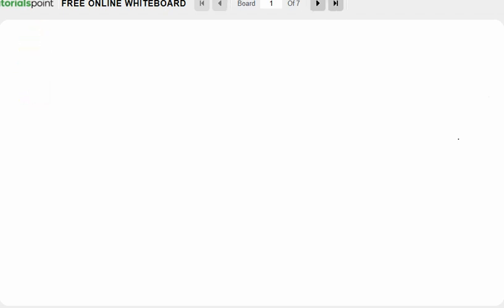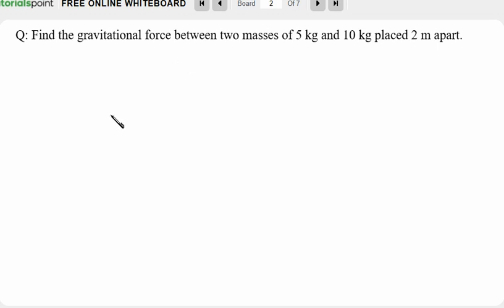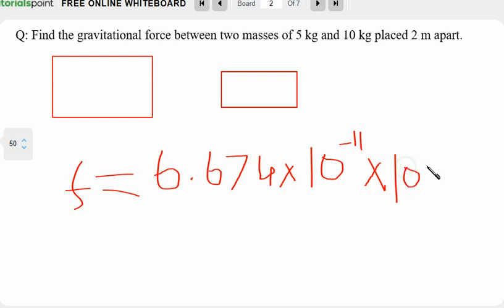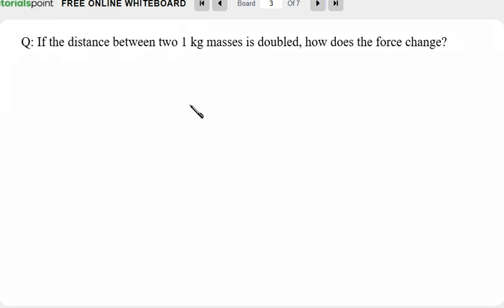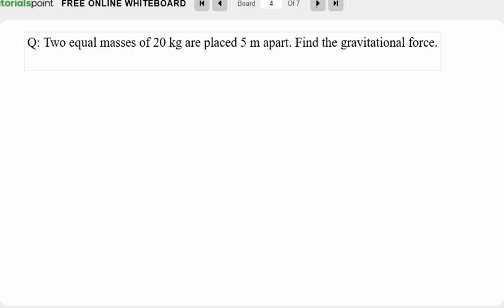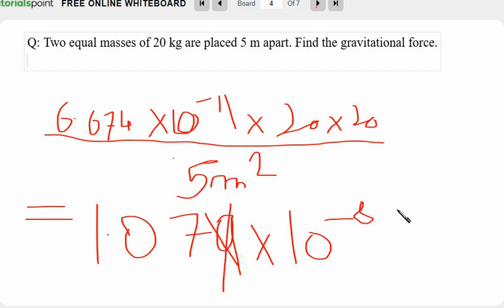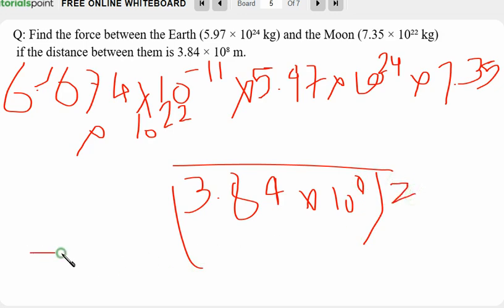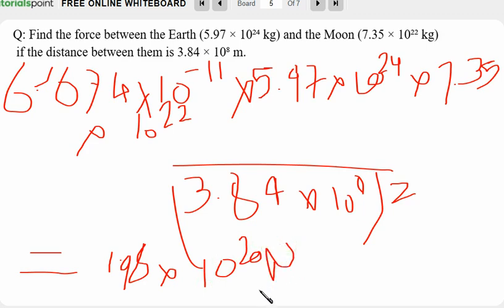FORCE OF GRAVITATION - CALCULATIONS AND USAGE OF FORMULA | THE PHYSICS NEXUS - INFINITY AND BEYOND